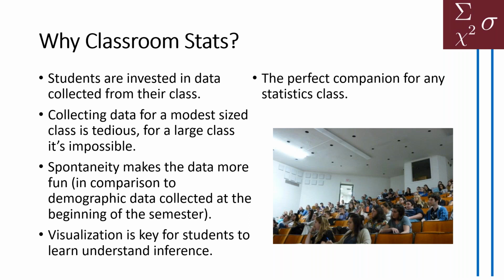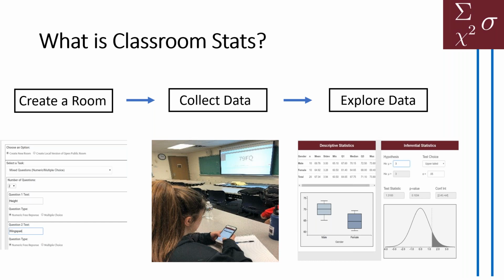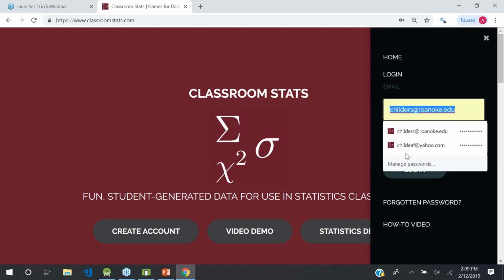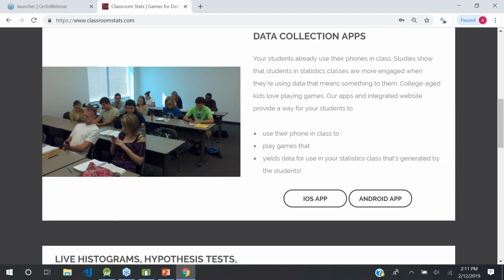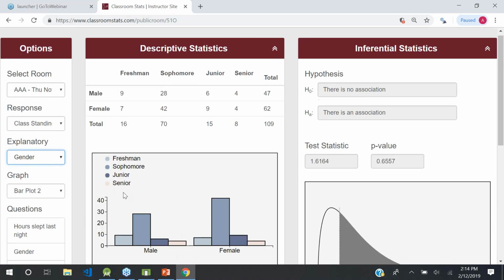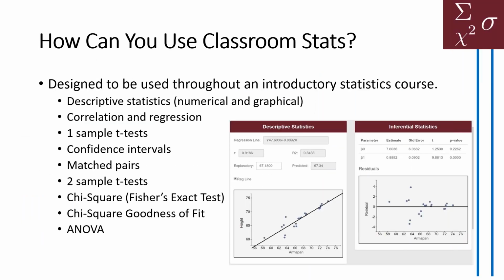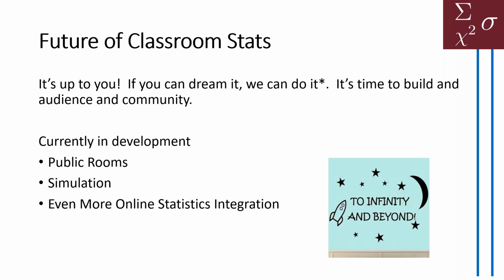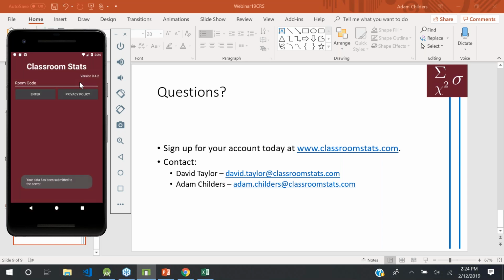Classroom Stats: Fun, Flexible, Free Mobile Data Collection and Web-Based Analysis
Presented by:
Adam Childers and David Taylor, Roanoke College

Classroom Stats is an integrated mobile and web-based data collection and analysis platform. Instructors can quickly send out questions (quantitative and categorical) through the web application that students can answer on their mobile devices and see the results analyzed in real time. Classroom Stats makes teaching and learning statistics fun and interactive as it seamlessly integrates students’ data into the classroom.